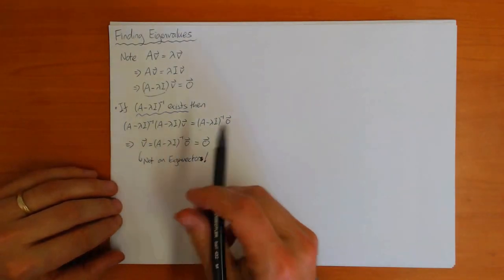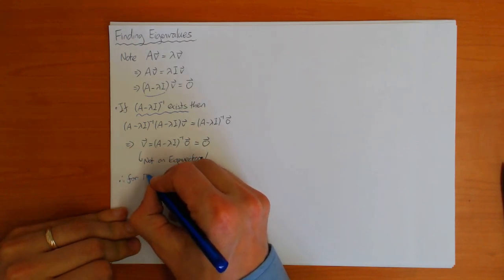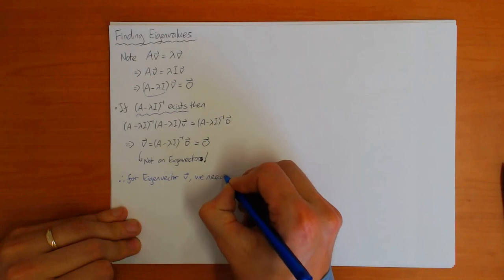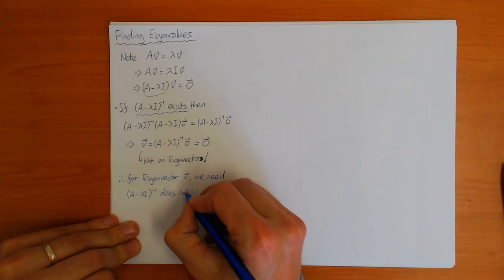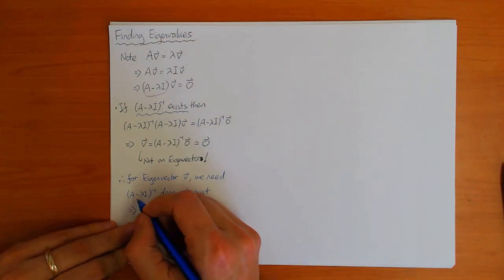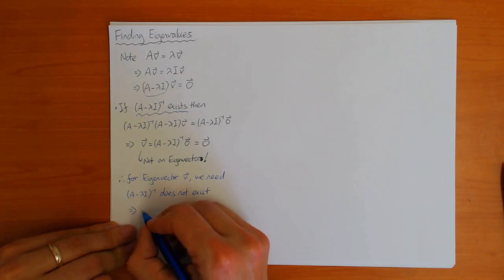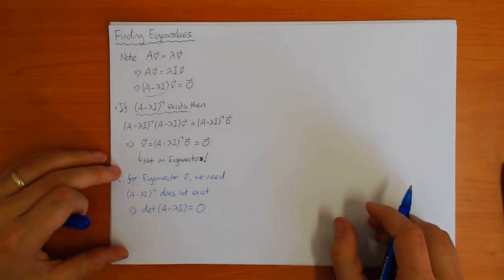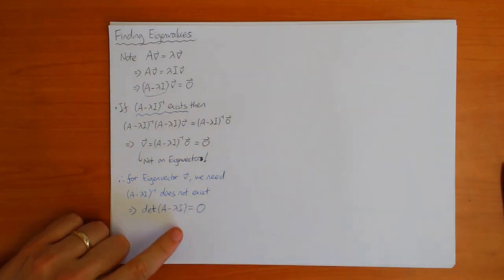9b) How to find Eigenvectors and Eigenvalues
Here I explain how to find the Eigenvalues and Eigenvectors of a general square matrix.
-- Finding Eigenvalues: Characteristic Polynomial (0:18)
-- Find Eigenvalues: Example (4:53)
-- Finding Eigenvectors (6:54)